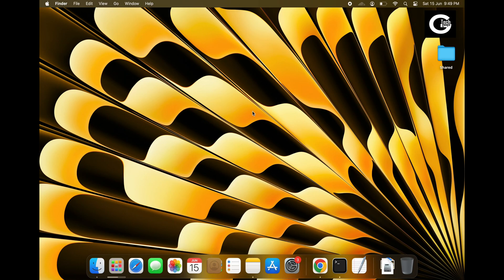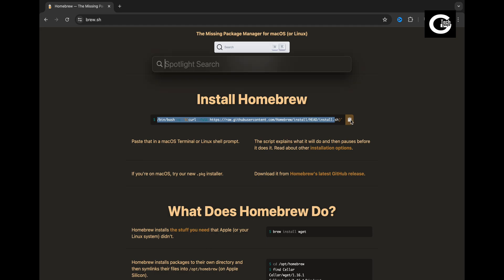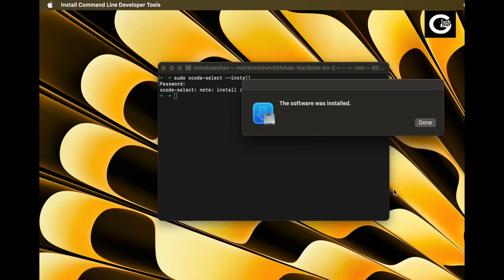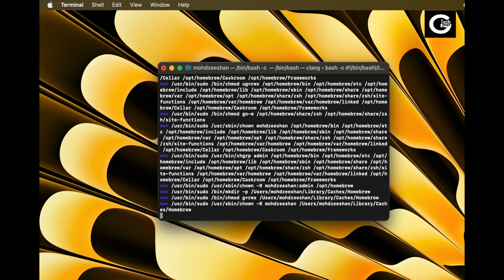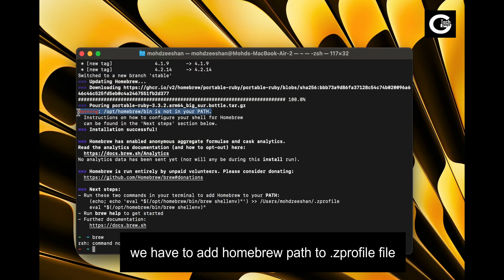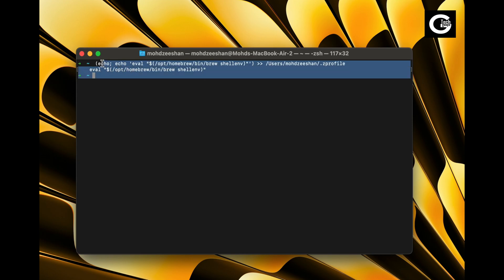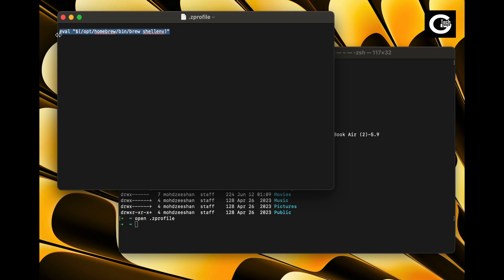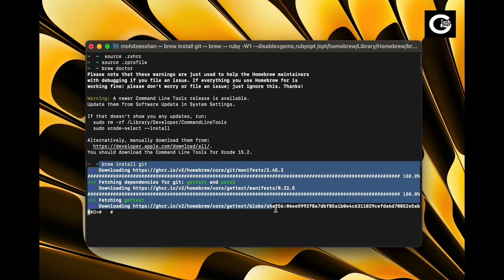How to install Homebrew on mac | FIX : Brew command not found mac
In this video, I will guide you step-by-step on how to install Homebrew on your Mac and fix the common "brew command not found" error. Follow along as we walk through the process to get Homebrew up and running smoothly on your macOS.

Fire up your favorite browser.

Search for "Homebrew" and open the first website in the results.

Copy Installation Command:

Locate the installation command on the Homebrew homepage.

Copy the command provided.

Install Xcode Command Line Tools (Optional but Recommended):

Open your terminal.

Install Xcode Command Line Tools to ensure compatibility with future packages.

Note: You can skip this step, but it is highly recommended.

Run Homebrew Installation Command:

Paste the copied command into the terminal.

Enter your account password when prompted.

Let the terminal handle the installation process. Press "Enter" to continue when prompted.

Fix Homebrew Path Issue:

If you encounter the "brew command not found" error, don't worry.

Follow the instructions provided by the installer to fix the path issue.

Add Homebrew Path to Z Profile:

Copy and run the two commands given by the installer.

Verify that the Homebrew path is added by:

Navigating to your home directory using the cd command.

Listing all files with the ls -la command.

Opening the .zprofile file using the open .zprofile command.

Confirm that the Homebrew path is present in the file.

Source the Path:

Run the following commands to activate the changes:

source ~/.zshrc

source ~/.zprofile

Verify Homebrew Installation:

You can now use the brew command to install packages.

Browse available packages on the Homebrew website.

how to install homebrew on mac

how to install homebrew on mac big sur

how to install homebrew on mac m2

install brew on mac m1

install brew on mac m2

homebrew install in mac

homebrew path mac

homebrew path zprofile

brew install mac

brew in mac os

macos

homebrew

homebrew mac

zsh: command not found: brew

brew command not found mac

homebrew installation mac

zsh: command not found: brew mac m2

techgeeks

TechgeeksOG

install homebrew on mac